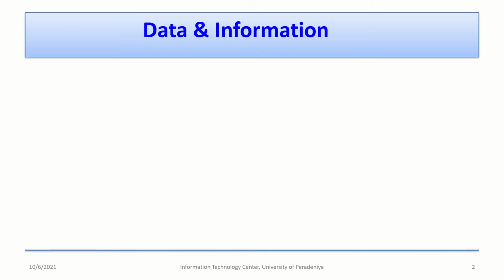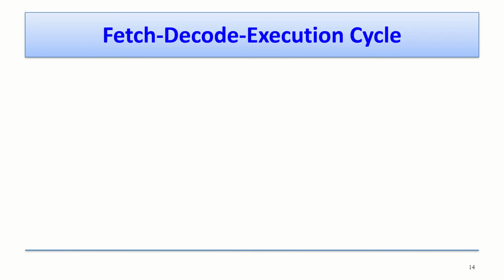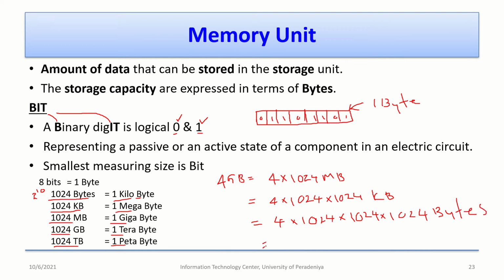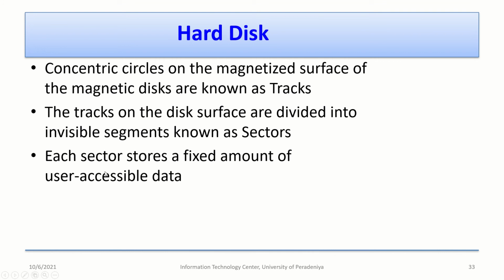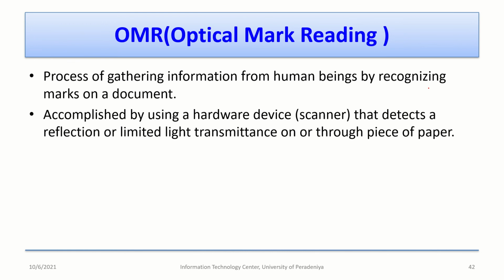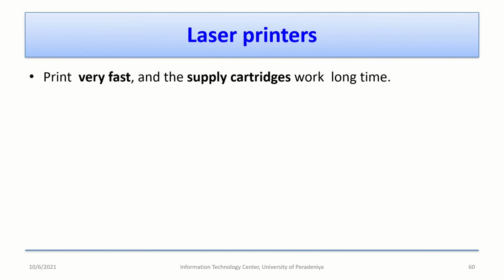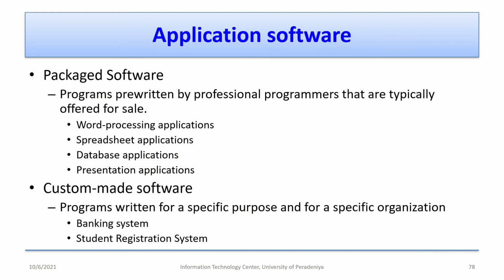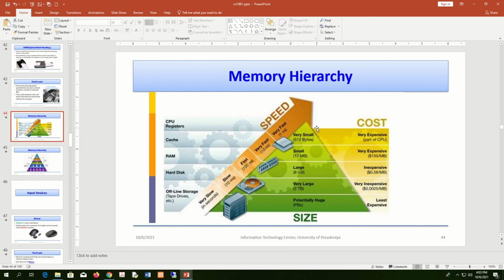Lesson NO 01: Introduction to ICT